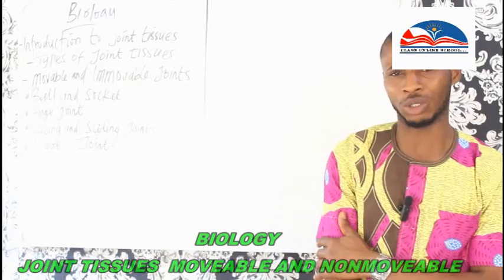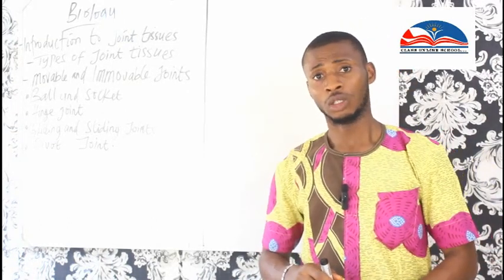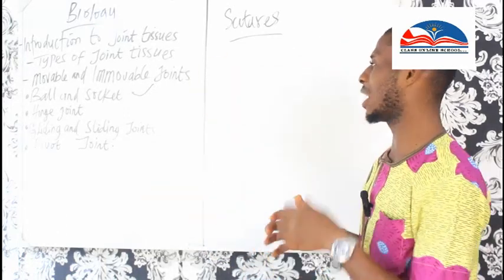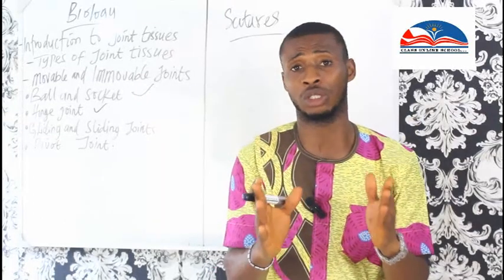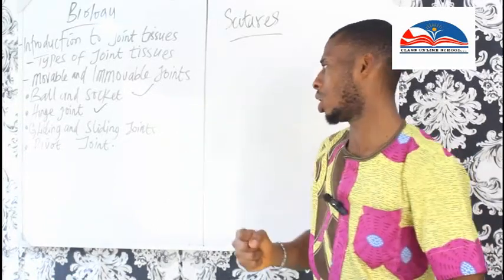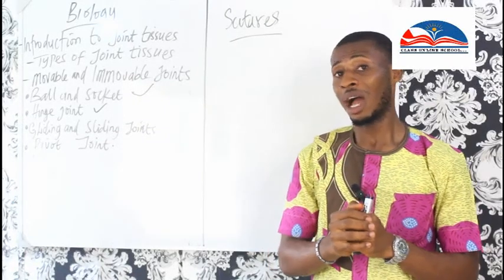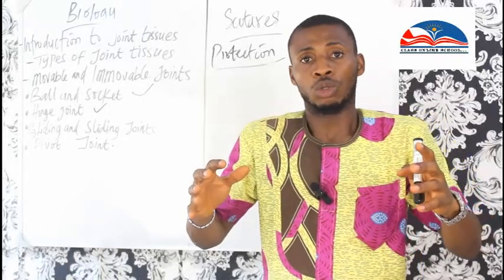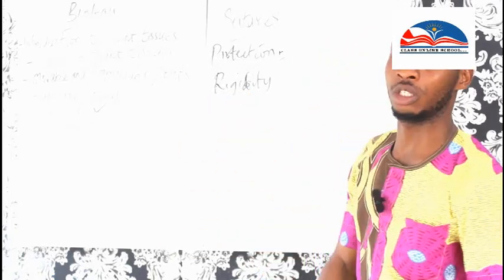Biology for SS1. joint, Tissues Movable and immovable joints.